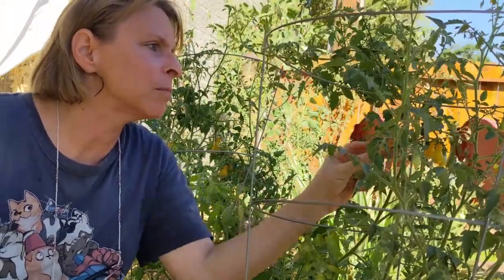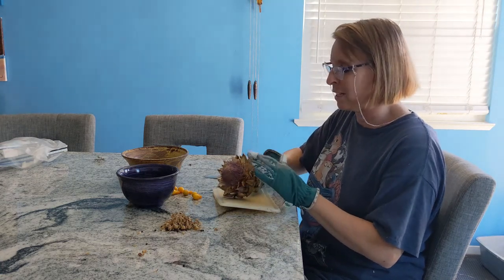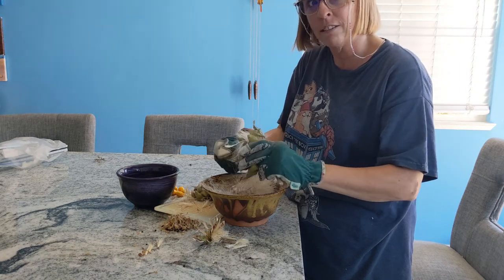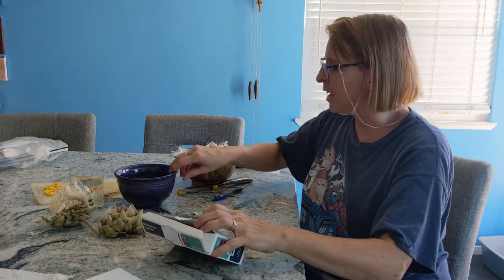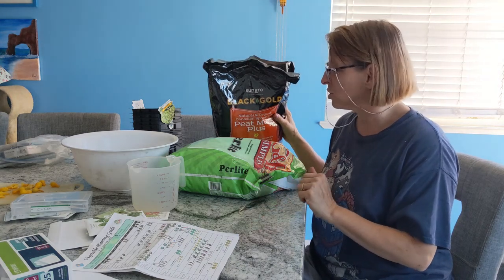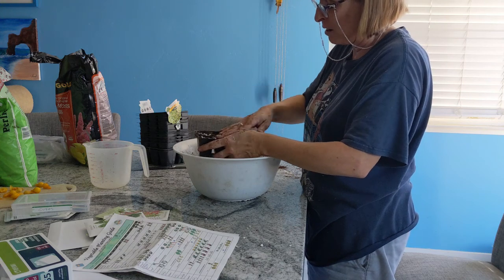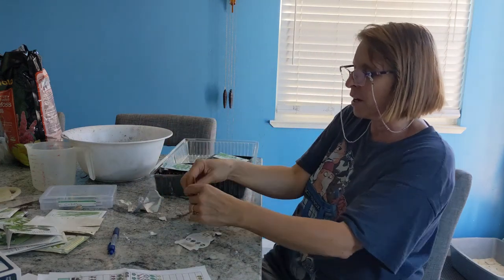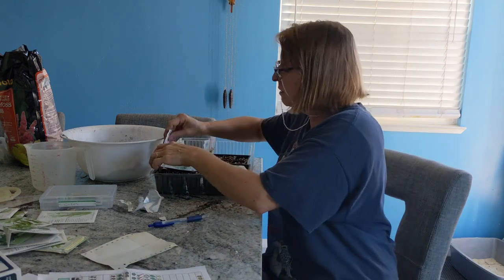Seed Saving and Planting 2022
Fall is a great time to harvest, save, and even plant seeds! Come with me as we explore some great seeds in the garden.